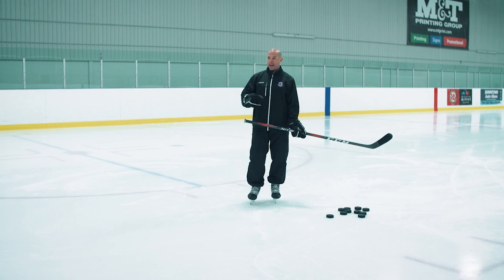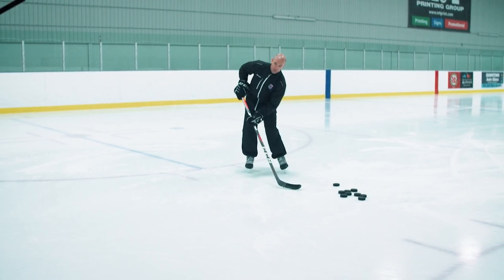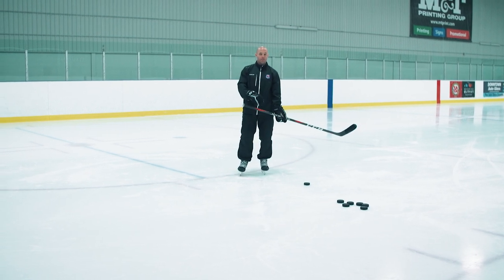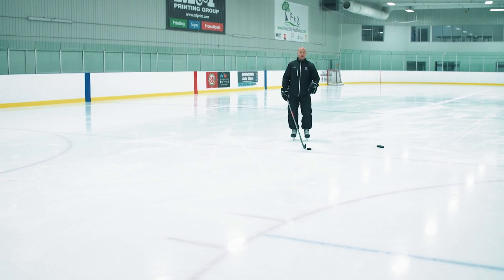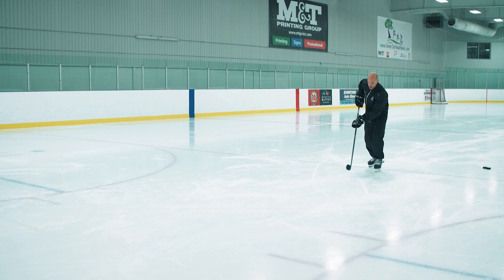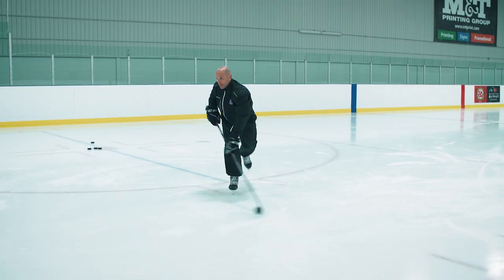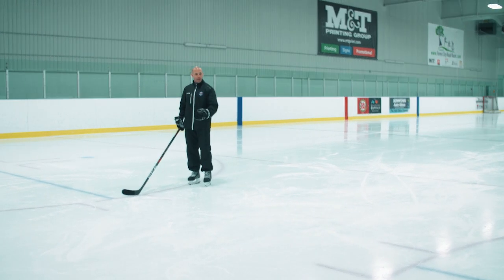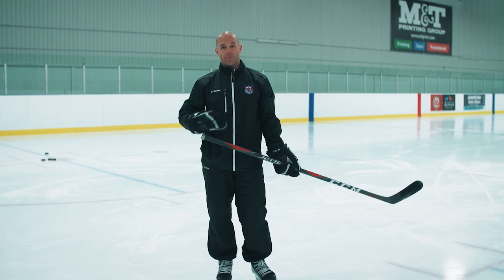PRO HOCKEY TRAINING: Progression of the Wrist Shot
Learn the progression of the wrist shot in hockey, starting from the basics and gradually adding speed, passes, and technical skills.

🏒 Begin with proper technique for young players, focusing on hand positioning, weight transfer, and driving the shoulders to the net.
🏒 Teach young players to push with their bottom hand to add power to their shots, even if they can't generate much flex on their stick.
🏒 Emphasize keeping the puck close to the body, avoiding extreme positions behind or in front of the body.
🏒 Progress to adding speed by having players skate into the shot, ensuring they drive forward rather than pulling the puck up.
🏒 Introduce receiving passes, both across the body and from in front, while maintaining good target, puck cradling, and leg loading.
🏒 Work on low-to-high shots, accepting passes, and using the backhand effectively.
🏒 Emphasize the importance of technique, simplicity, and gradual progression in improving a player's shot in hockey.

Looking for more free content? Be sure to join our mailing list so you can be the first to view each new video as it's released

Want to join a positive Hockey Focused Community where we share great hockey skill videos and so much more?

Don’t miss out on our live, interactive tips both on and off of the ice: